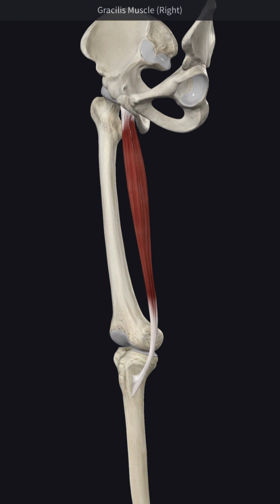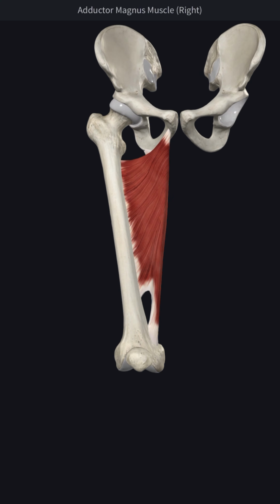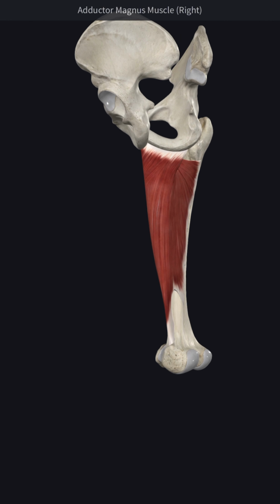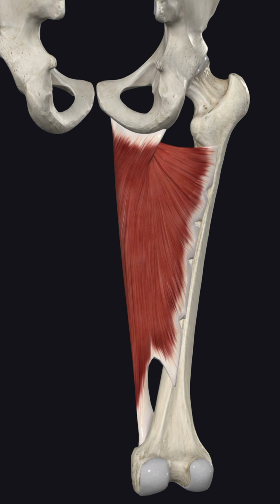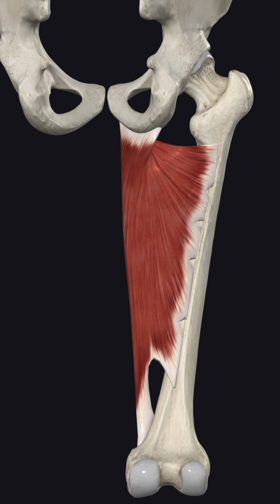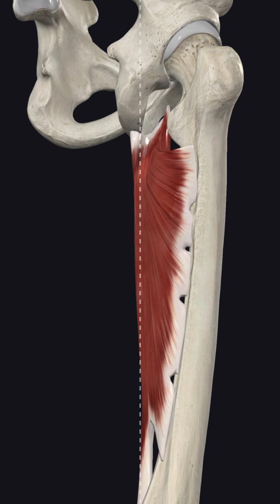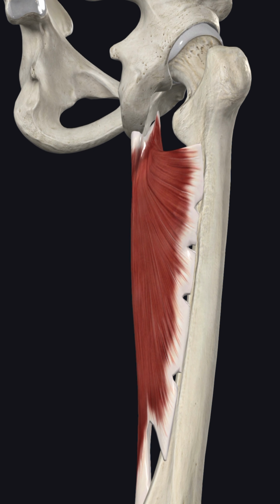SQUAT MOBILITY Full Video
Squat Mobility FULL VIDEO! This is the original cut comprised of the clips posted the last week regarding mobility challenges during the squat. I added a preface to include some important context.

follow @call.it.fit to catch more upcoming workout tips and advice!